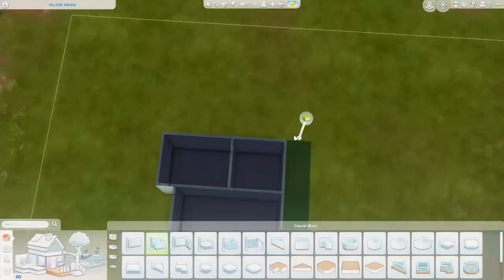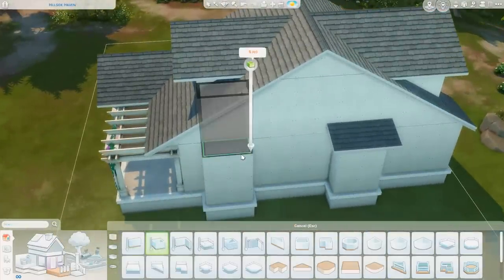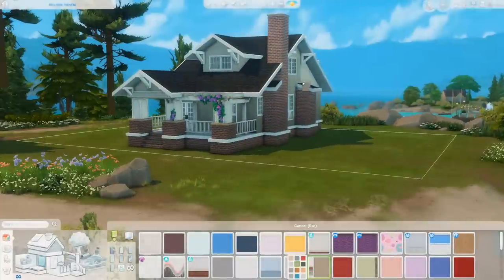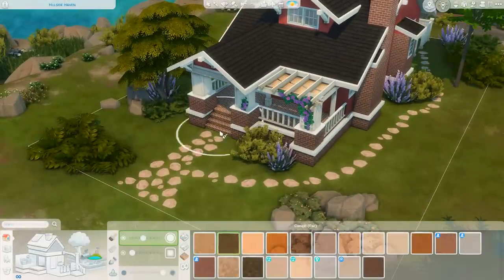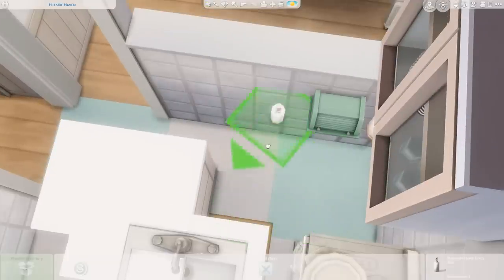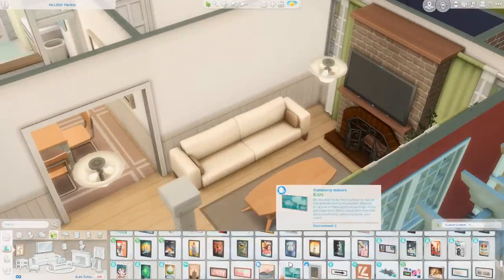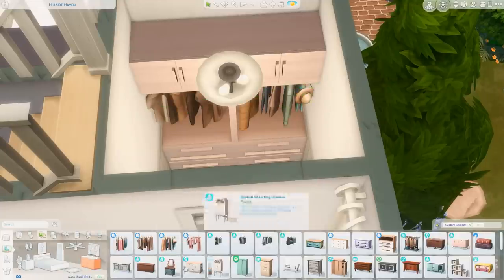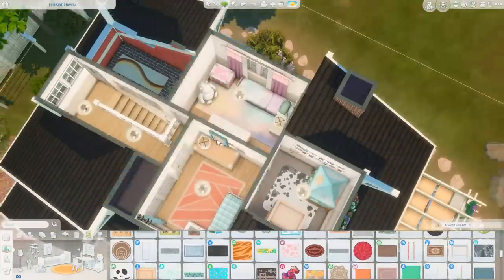Building a Sears Roebuck Kit Home in The Sims 4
Today I am building a Craftsman-Style Modern Kit Home from the Sears Roebuck Catalog!

Hillside Haven
Copperdale
4 Bed, 1 Bath

➤ Programs
Streaming: Streamlabs OBS
Recording: NVIDIA GeForce Experience
Thumbnails/Graphics: Photoshop
Editing: Premiere Pro